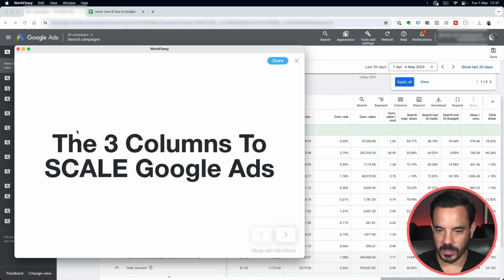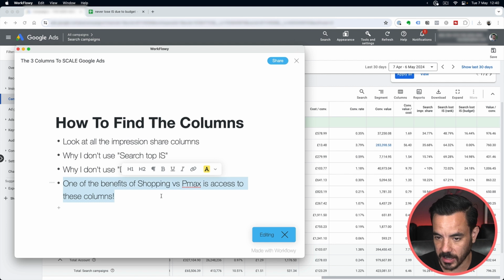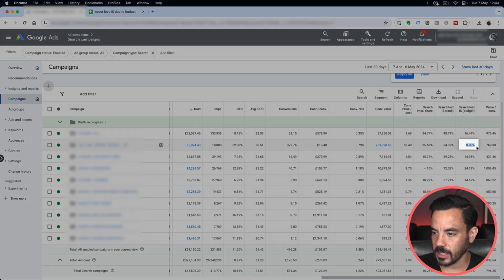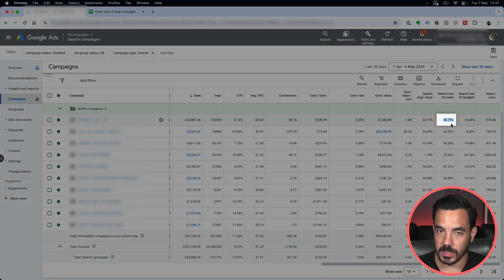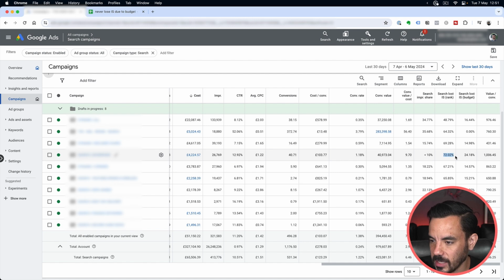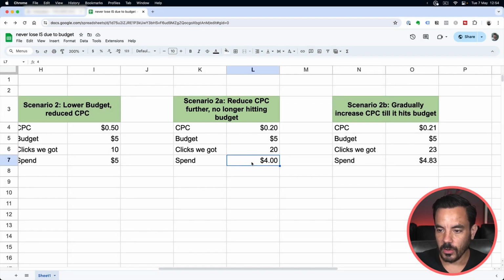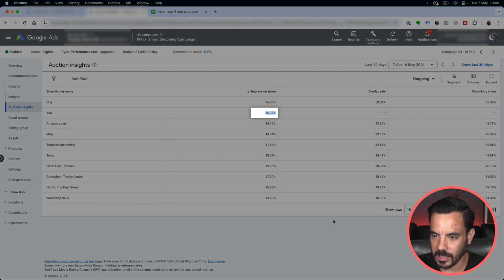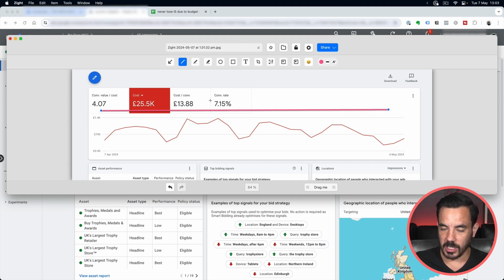I Found The Hidden Columns That SCALE Your Google Ads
In this video, I uncover the hidden columns in Google Ads that will help you effectively scale your campaigns. If you've ever struggled with scaling up your Google Ads without losing performance, this video is for you. I'll show you exactly where to find these columns and how to use them to optimize your ad spend.

- Learn how to find and use the key impression share columns.
- Understand the importance of search impression share, lost IS due to rank, and lost IS due to budget.
- Discover benchmarks for brand vs. non-brand campaigns and how to adjust bids accordingly.
- Get tips on managing Performance Max campaigns when impression share data is not available.

Join me as I dive into these insights and help you maximize your Google Ads performance!

Time Stamps:
00:00 Introduction
00:44 How to Find the Hidden Columns
04:19 Using The Columns
18:21 A Note On Performance Max
23:45 Outro